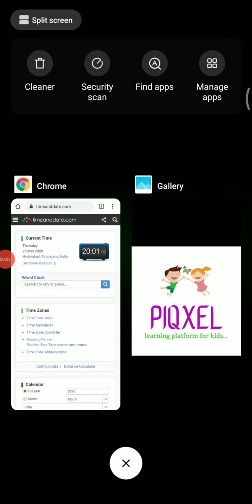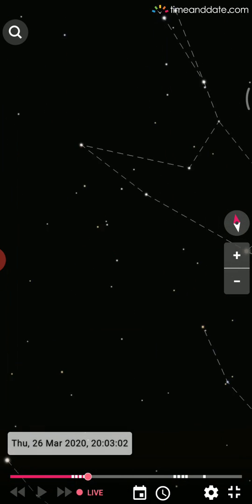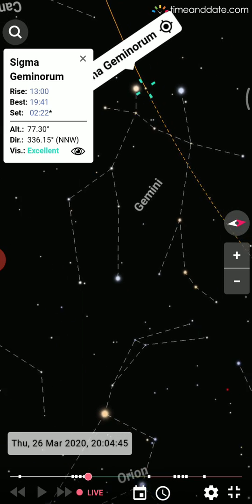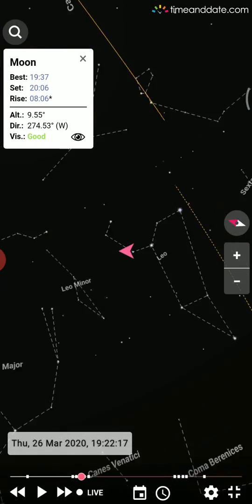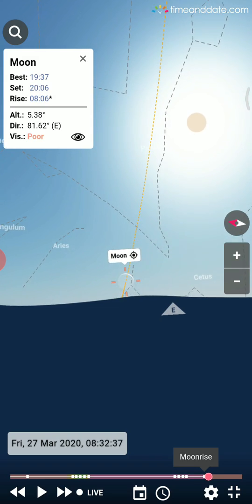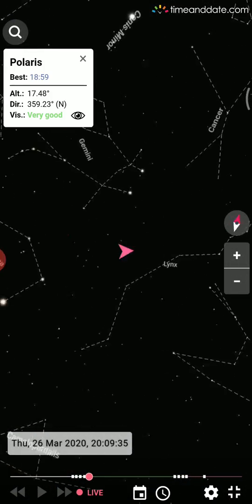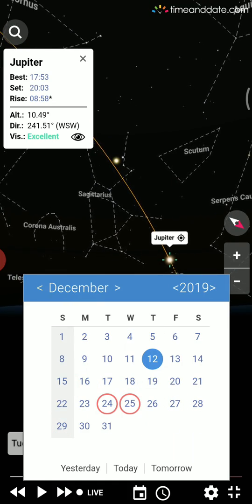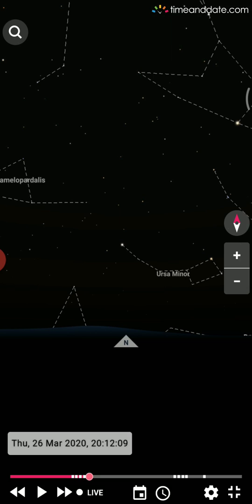Night sky interaction with timeanddate.com website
This is an amazing website with interactive real-time information about stars and planets. Check this video to learn a ton about space and astronomy.